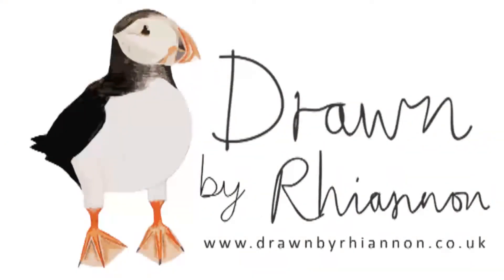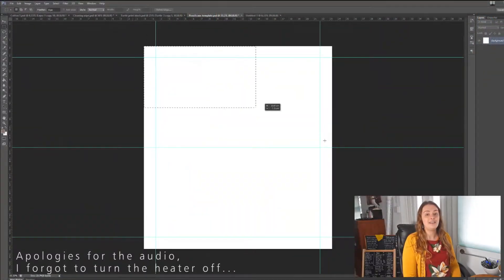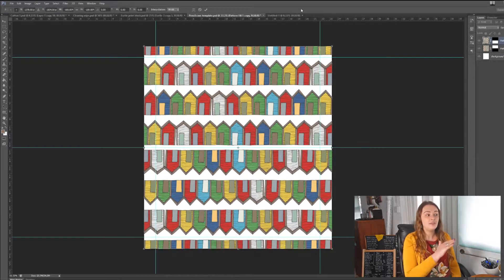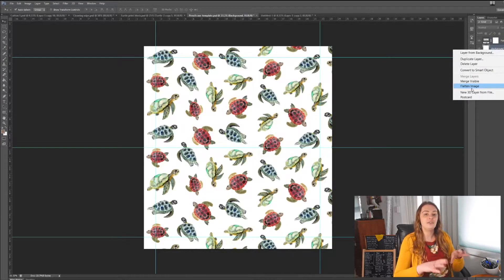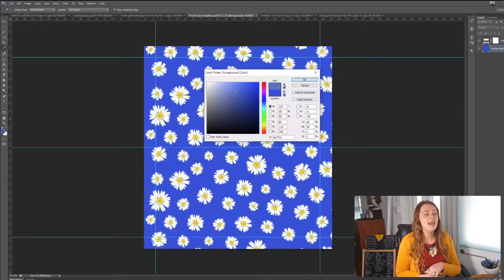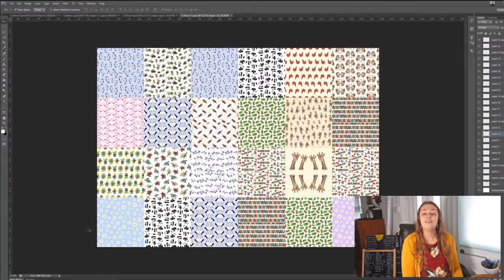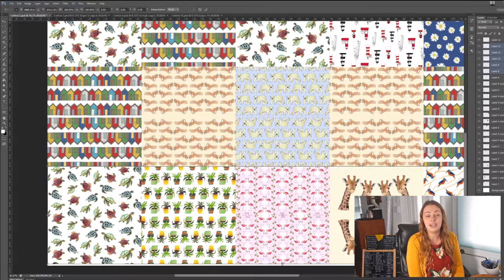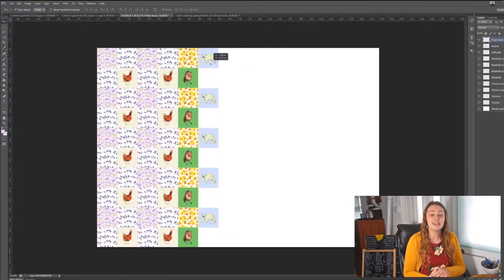Studio Vlog 03 | First fabric order of the year | Drawn by Rhiannon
Hey friends 😄 If you've ever wondered how my designs go from the computer to fabric then this video is for you! In today's video I'll be showing you how I prepare the design files ready for printing. Once the files are complete I send them off to the fabric printer to be printed on to fabric. Plus some other going's on from the studio this week!